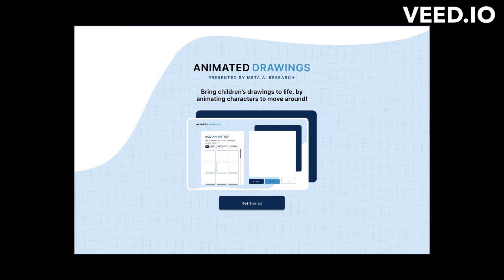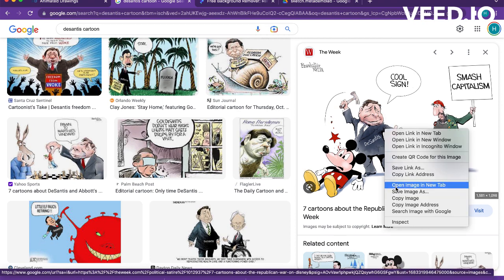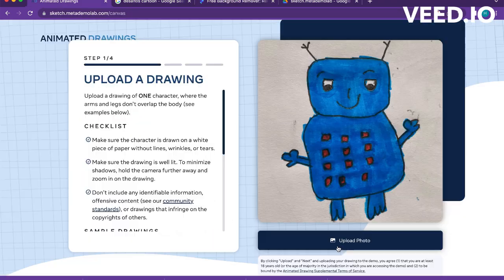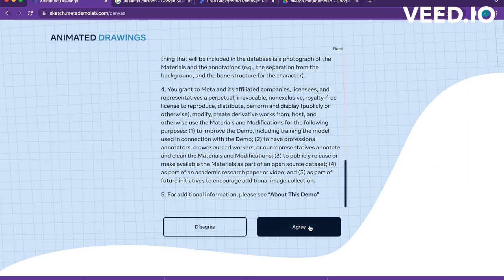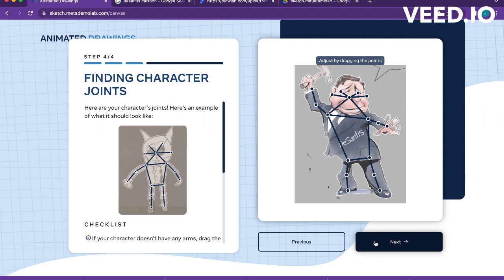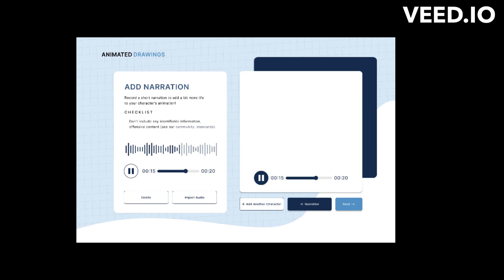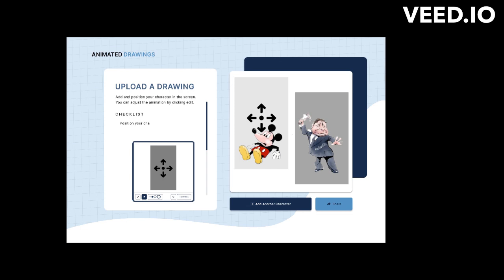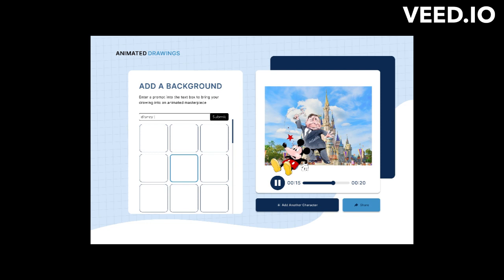How To Use Meta's AI Drawing Animator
Welcome to our video tutorial on Meta's Sketch Lab animation AI! In this video, we'll show you how to use Sketch Lab to turn your drawings into animated masterpieces. We'll use a political cartoon as an example and give you product and design recommendations along the way.

With Sketch Lab, you can bring your drawings to life in just a few clicks. Whether you're an artist, designer, or animator, Sketch Lab is a simple tool that can help you save time and create simple animations.

Along the way, we'll also share some product and design recommendations to help you get the most out of Sketch Lab. We'll talk about the best drawing tablets, software, and tools for creating animations, as well as some design tips and tricks to make your animations stand out.

Join us in this tutorial/review and learn how to use Meta's Sketch Lab animation AI!